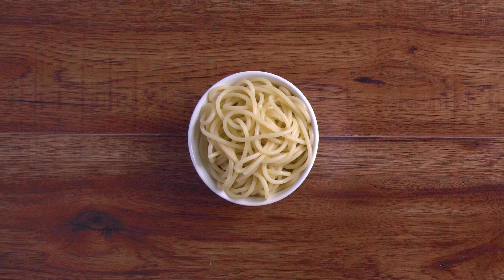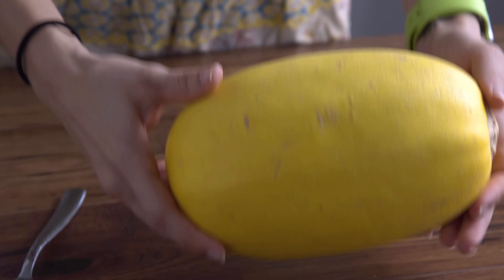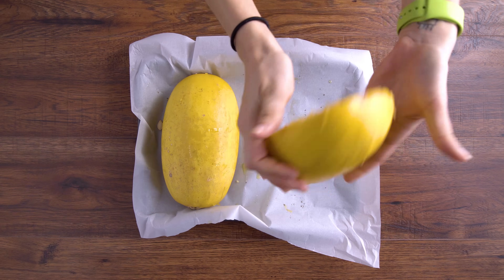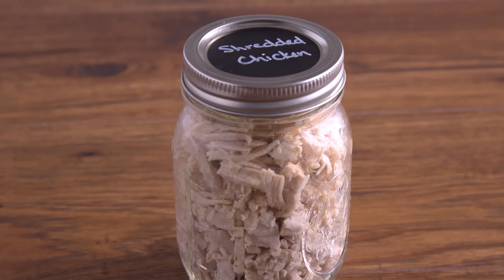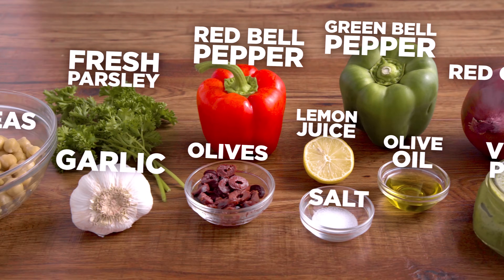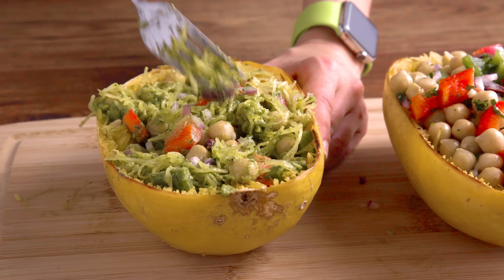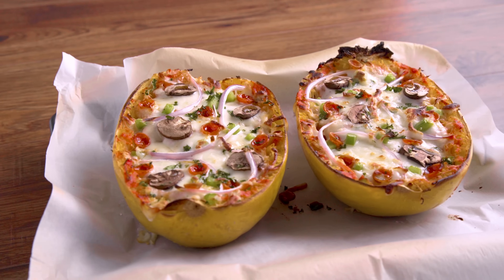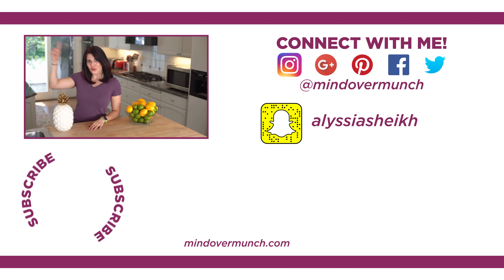Spaghetti Squash Boats - Easy Meal Prep Healthy Dinner Recipes! - Mind Over Munch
Spaghetti squash boats are perfect to meal prep for the week, and they are so versatile! Here’s my pizza, buffalo chicken and Mediterranean boats!

STUFF From this video:
► Pyrex Baking Dish
► 8 oz Mason Jars
► 8 oz Wide Mason Jars
► Chalkboard Jar Labels

Watch the BONUS Facebook Video, sharing my BROCCOLI MAC SPAGHETTI SQUASH BOAT

► MEDITERRANEAN BOAT:
1 cup chickpeas
1/2 cup green bell pepper chopped
1/2 cup red bell pepper chopped
1/4 cup red onion, diced
2 Tbsp kalamata olives sliced
2 Tbsp fresh parsley chopped
1 garlic clove minced
1 tsp oil
1/2 lemon juiced
1/4 tsp salt
1 spaghetti squash

Poke holes in squash with a fork and microwave 5 minutes to soften up the squash.
Score all the way around the squash lengthwise with a knife, marking the line of the cut. Cut squash in half lengthwise, scrape out seeds and guts.
Brush with oil, season with salt & pepper. Place cut-side down on a baking sheet lined with parchment and bake for about 40 minutes, until tender enough to scrape strands. Should be easily pierced with a fork. (Not TOO cooked through since you’ll cook more later.) Time will vary depending on the size of squash.
You can store the cooked squash in the fridge for a few days before making your boat, or prep to eat immediately.
When cool enough and ready to eat, scrape/shred the squash.
In a large mixing bowl, mix all salad ingredients together (besides pesto). Season to taste.
Place cooked spaghetti squash boats face up on a plate or cutting board. Spoon 1 Tbsp (to taste) of pesto onto each boat, followed by Mediterranean salad, then mix to combine with squash shreds.
Garnish with parsley and enjoy cold!
Yields 2 spaghetti squash boats.

Per 1 spaghetti squash boat:
254 cals | 8F | 51C | 9P